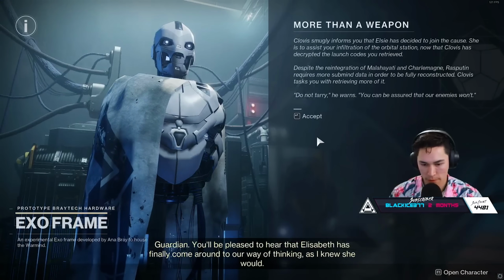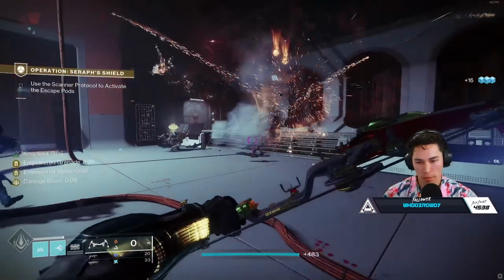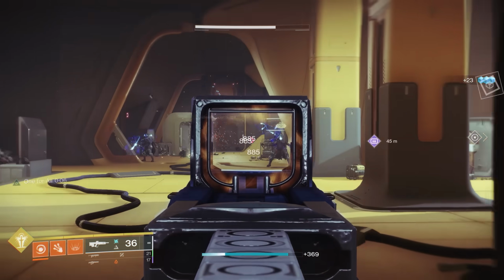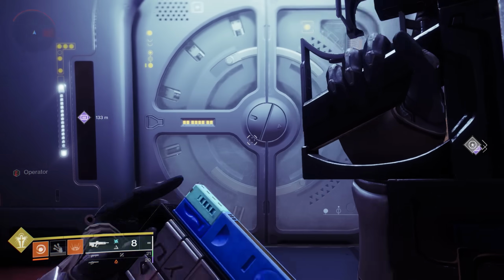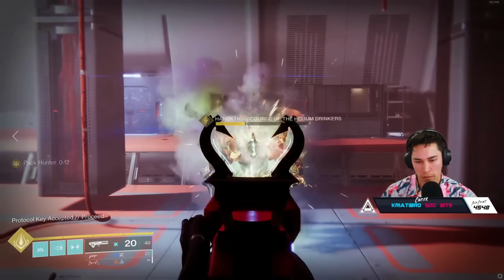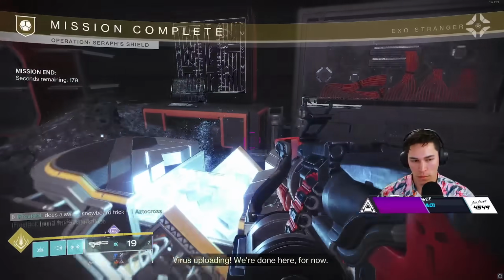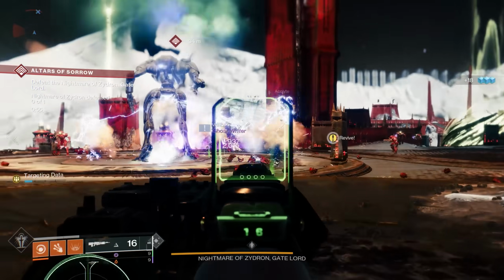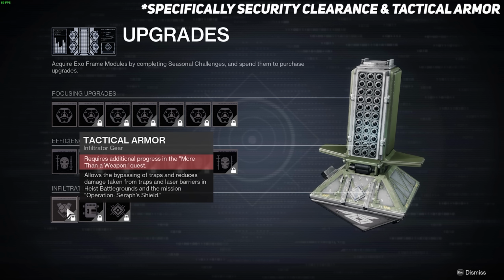Revision Zero Complete Guide (Secret's, Mission Walkthrough, & Catalysts) | Destiny 2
The Exotic Quest rewarding the weapon Revision Zero is finally live. Here is every secret, catalyst, and detail you need to complete this mission and level up the Revision Zero. We also have linked the locations to all 50 drone locations.
Timestamps:
0:00 Intro
0:15 Exotic Quest
0:57 Mechanics
1:22 Mission Walkthrough
7:32 Post Mission
8:00 Timegated Stuff
9:55 50 Drones
10:44 Outro
Catch us live on Twitch!
🥃AdvancedGG NASTY Drink and Merch!
👉MojoDesk Makes the Best Desks!